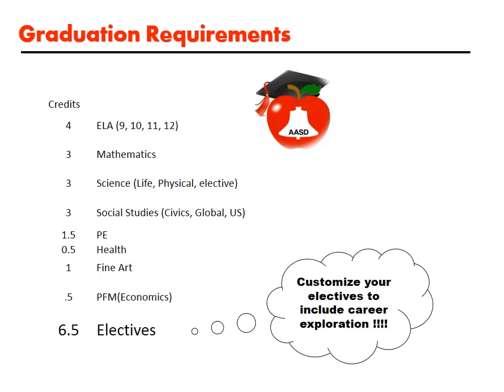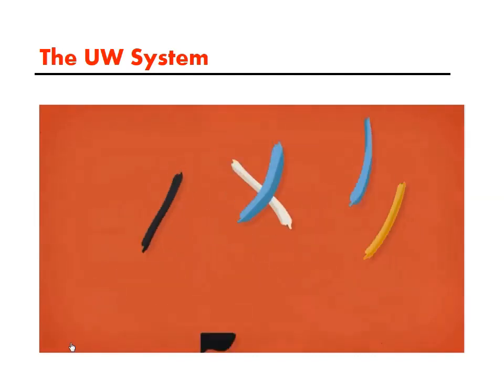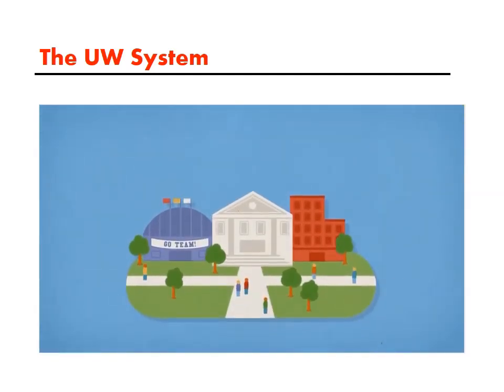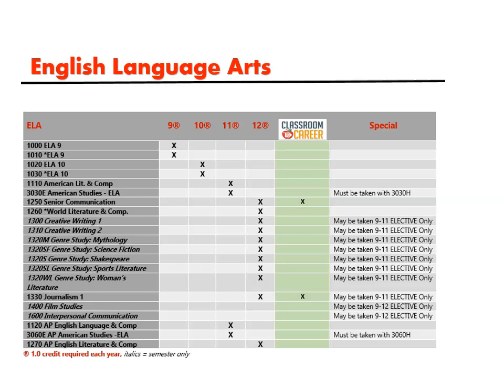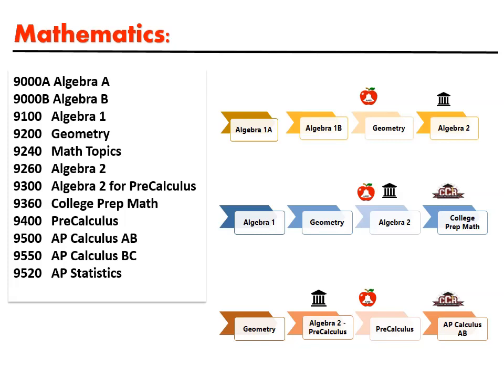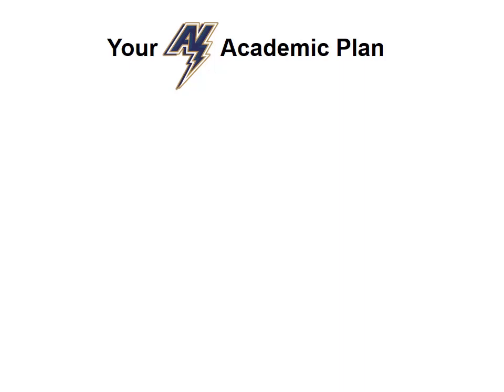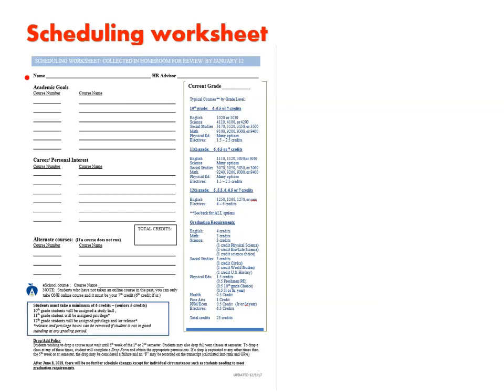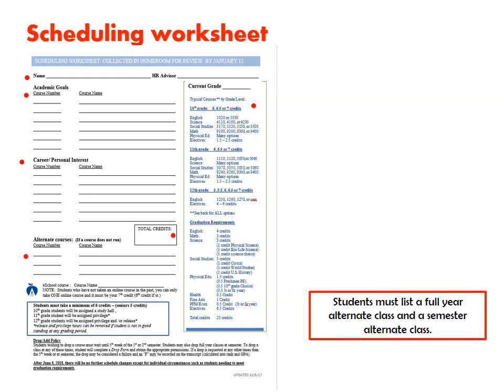2018-2019 Sophomore Scheduling Video